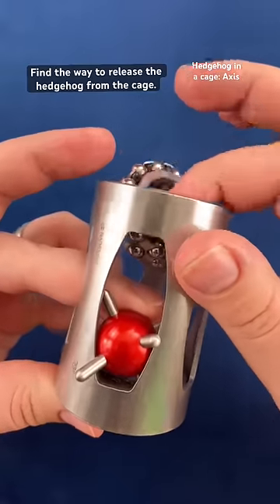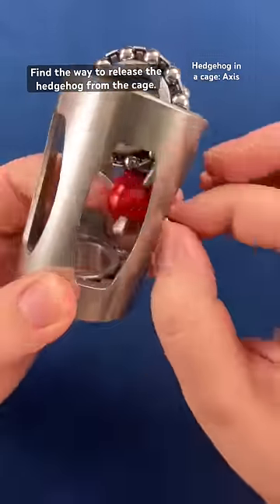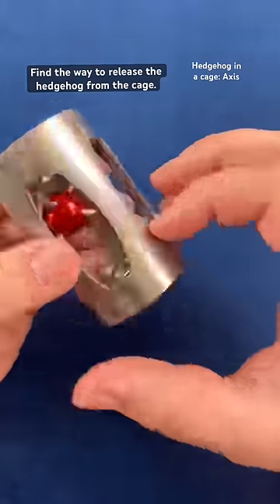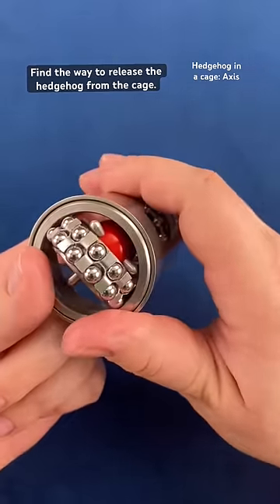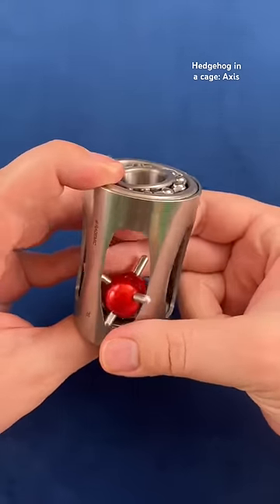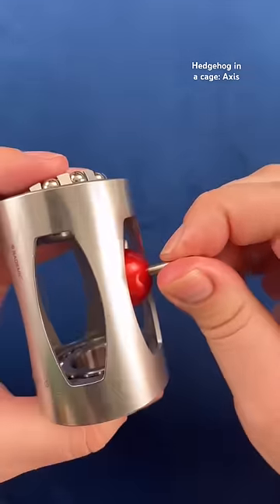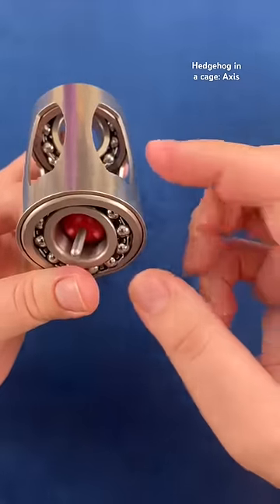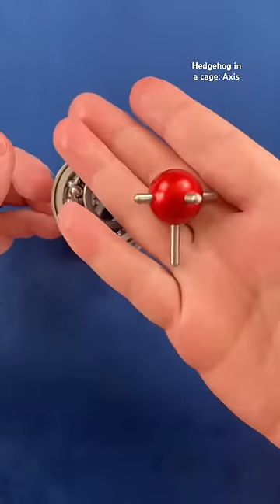A tricky way to remove the hedgehog from its cage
Hedgehog in a cage AXIS excels with its futuristic design by aligning bearings established inside the cage. The bearings can be spun and flipped  in all directions, preferably in a horizontal position. The hedgehog inside has six stainless steel spikes and an aluminum satin red ball. The puzzle has a relatively higher weight (340g) and a solid cage measuring 50x75 mm made of stainless steel with laser cutting technology. The surface forms untreated brushed stainless steel. It also features a unique and a surprising solution, which will tease your brain.